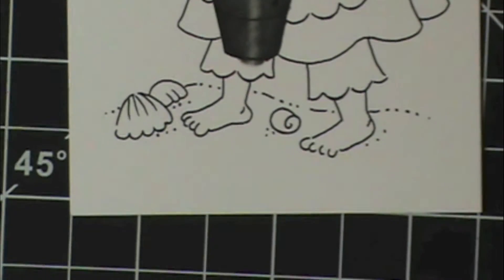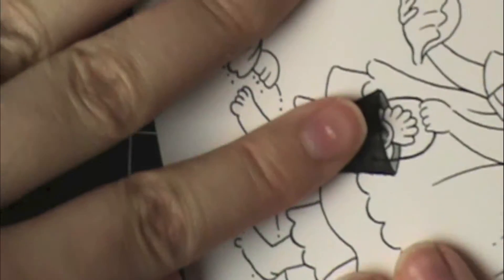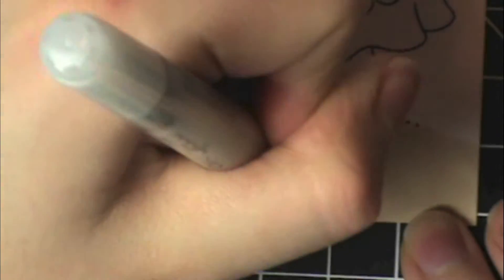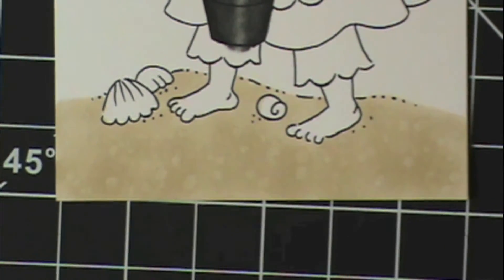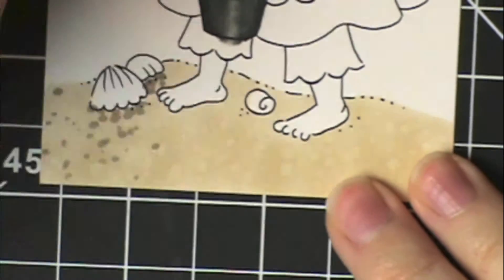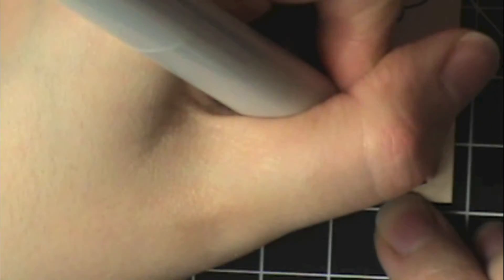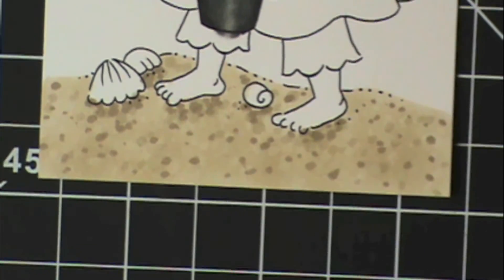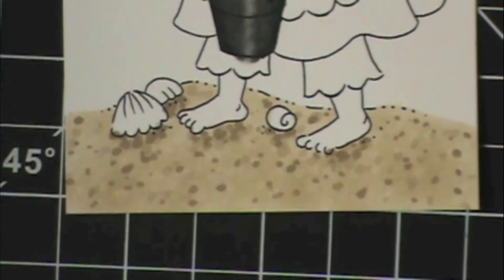Sami's Copic Coloring 67: Sand Coloring Tutorial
~*~*~*~*~*~*LINKS*~*~*~*~*~*~